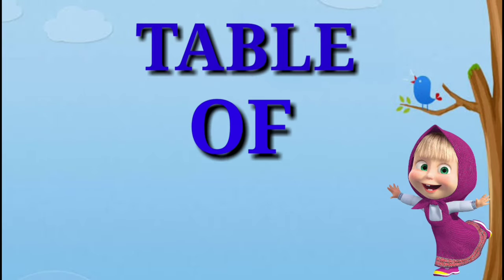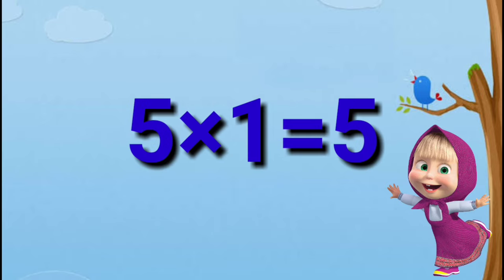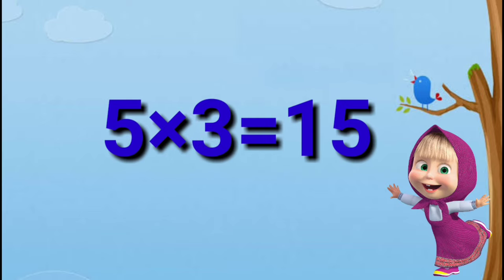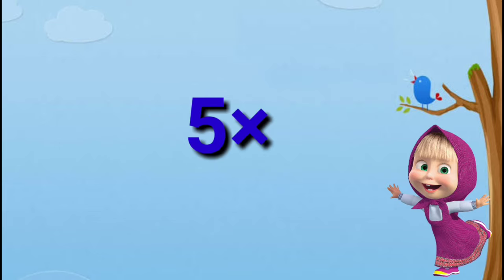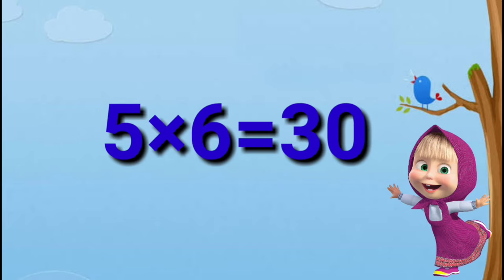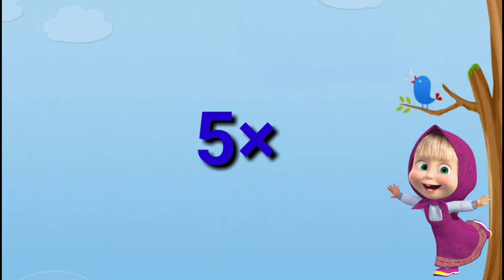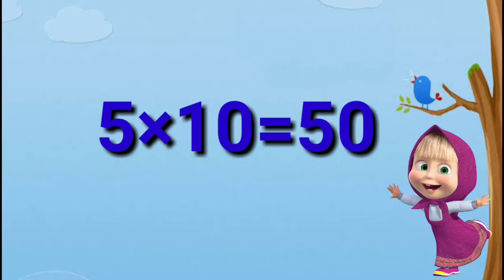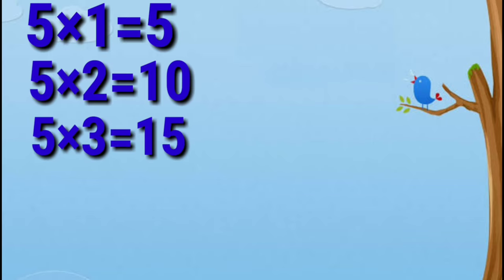Learn Multiplication Table of 5, Maths Table, Table of 5, 5 ka pahara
Grow kids presents Table of 5 , an  easy way of learning table with the help of this video.